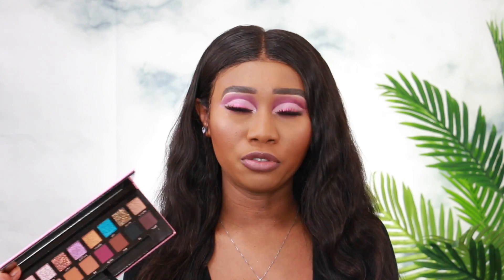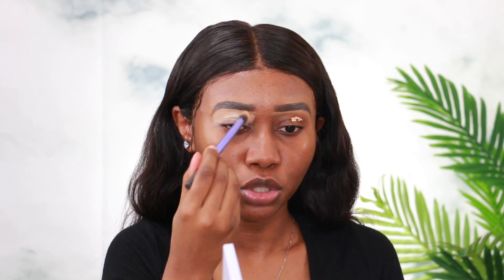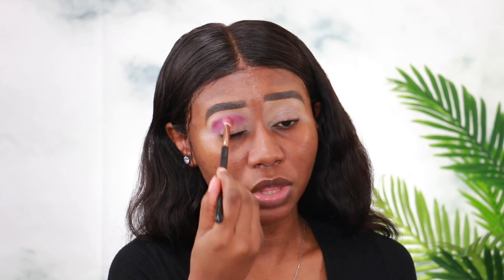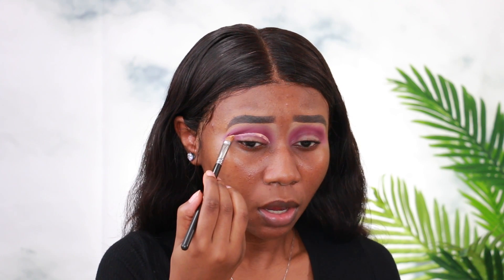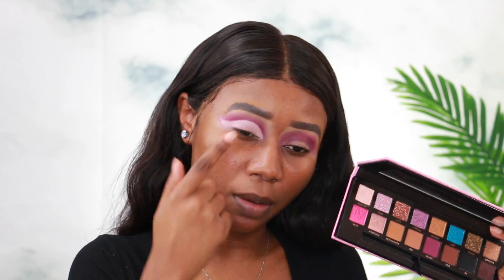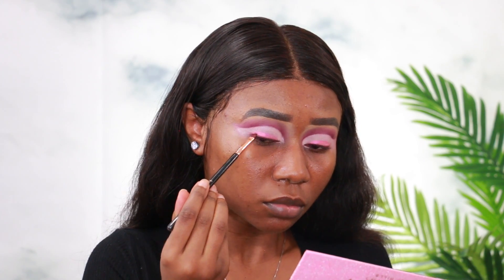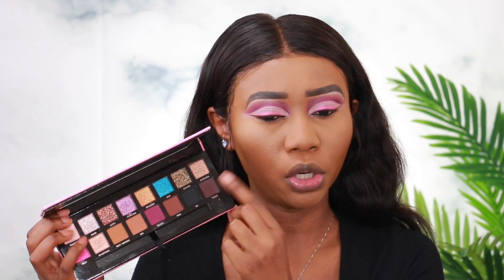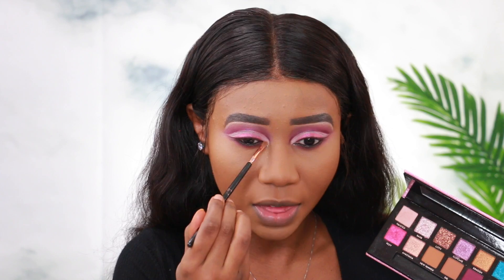AMREZY X ABH Valentine's Day Makeup Tutorial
Hi guys welcome to another video. For my Valentine's day look I wanted to use the new Amrezy and ABH palette to create this pink cut crease look.